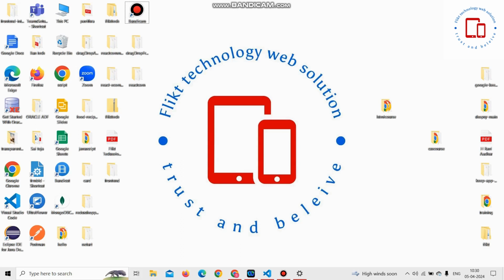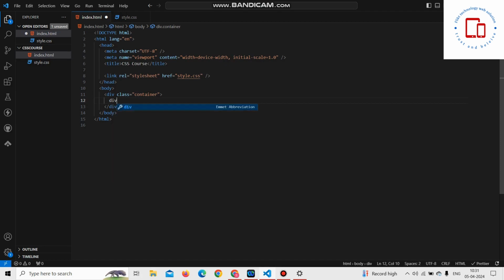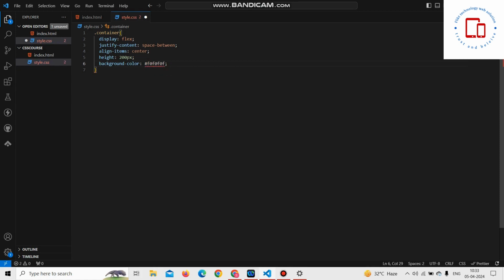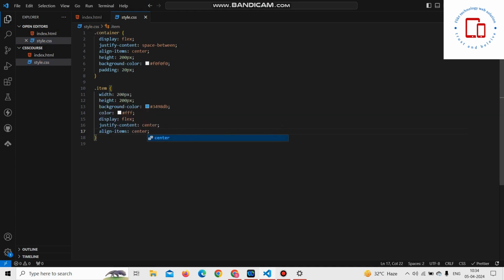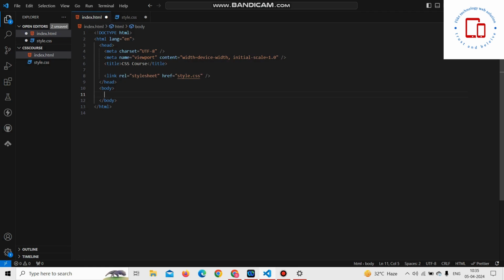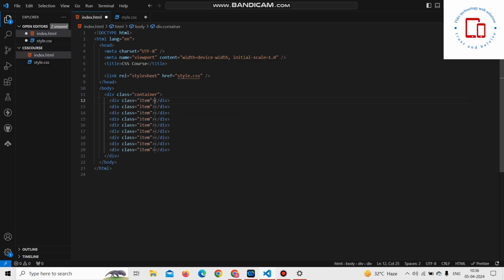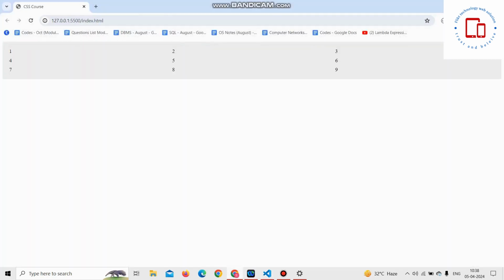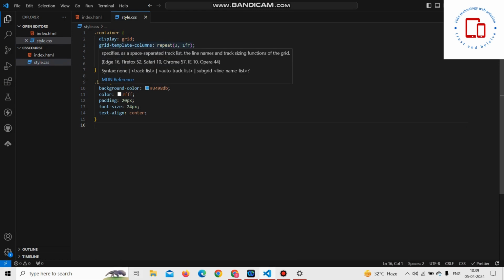13. Flexbox and Grid Layouts in CSS: Flikt Technology Web Solutions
Embark on a journey to unleash the full potential of CSS Flexbox and Grid layouts in this comprehensive video tutorial. Learn how to harness the power of Flexbox to create flexible and responsive layouts, allowing elements to dynamically adjust based on screen size and content. Dive deep into Grid layouts to achieve precise control over the positioning and alignment of elements within your web pages.

Let's build dynamic and visually stunning web interfaces together!